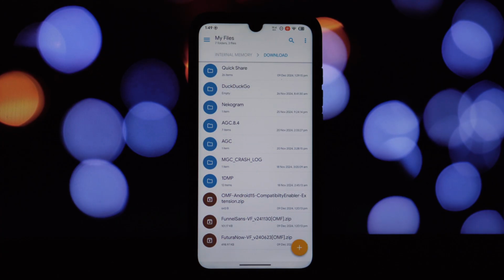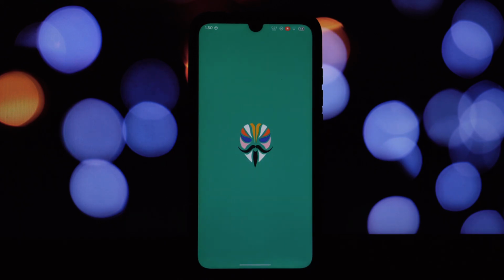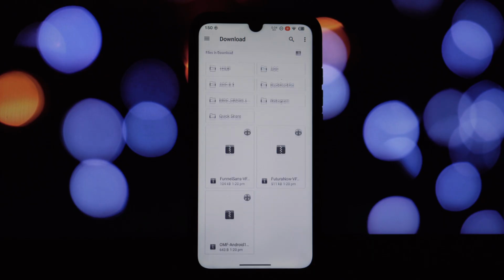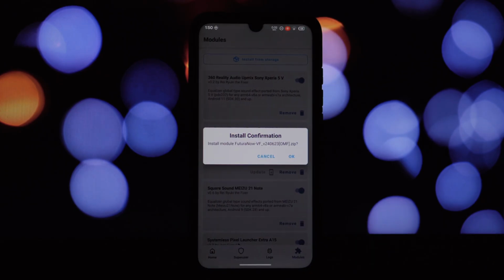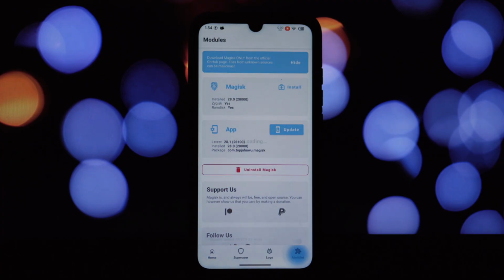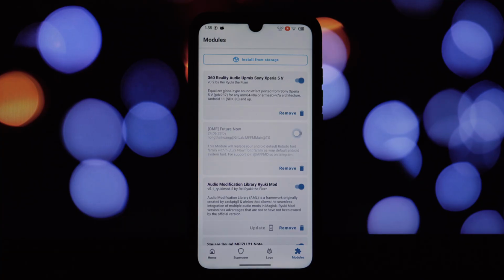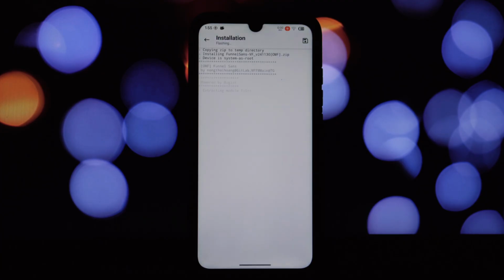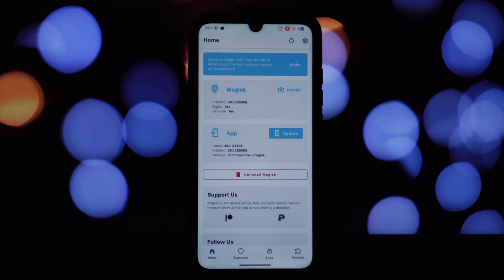Install Custom Fonts on Any Rooted Android Using Magisk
Want to give your Android phone a unique look and feel? Learn how to install custom fonts like FunnelSans-VF, OMF, and FuturaNow-VF on your rooted Android device. This tutorial will guide you through the simple steps of using the Magisk app to install these fonts and customize your device's appearance.